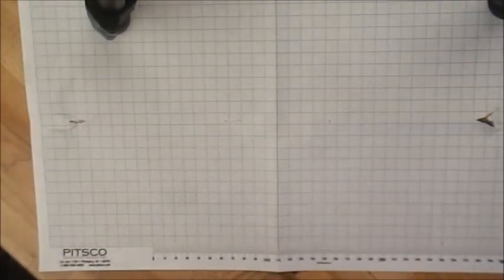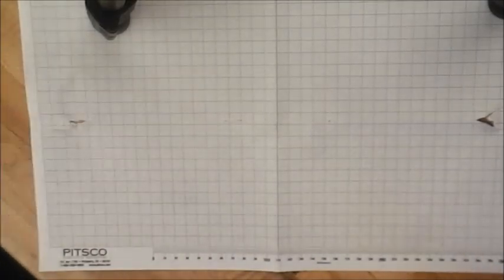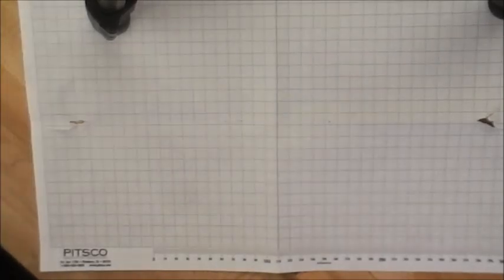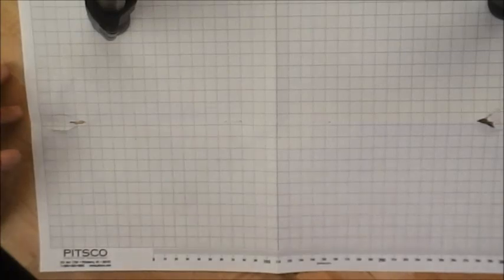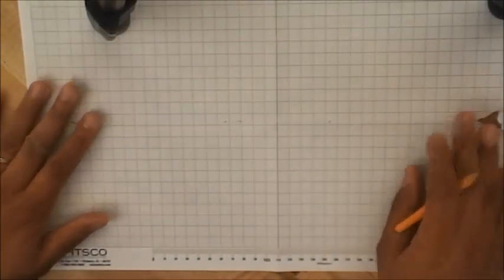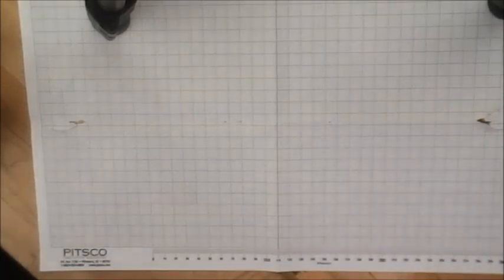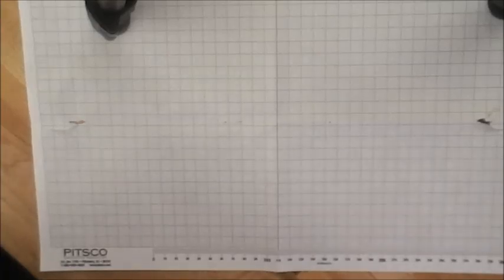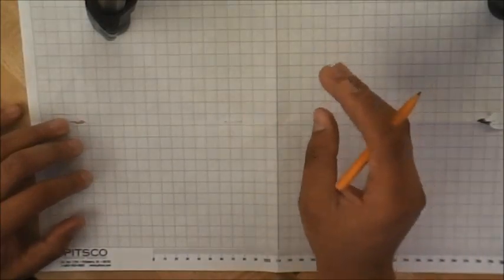How to make a Balsa CO2 Dragster Part One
This Video demonstrates the basic skills of designing and drawing a balsa wood dragster.   Be sure to check out part 2.  Drilling the axle Holes